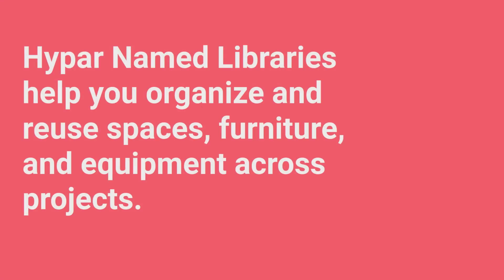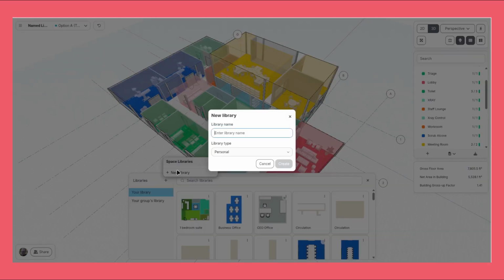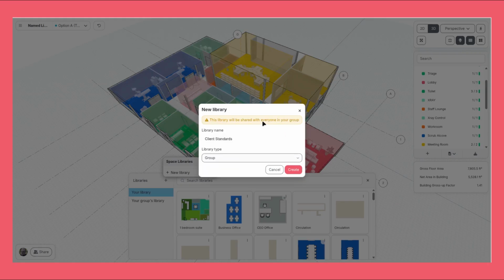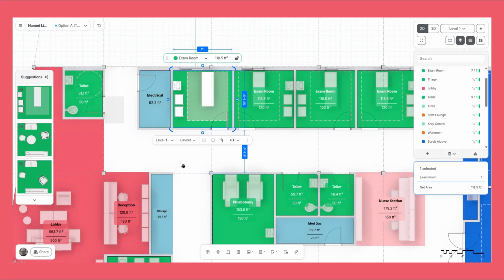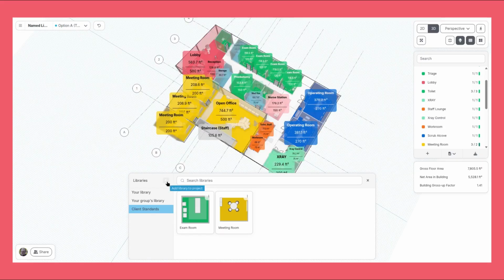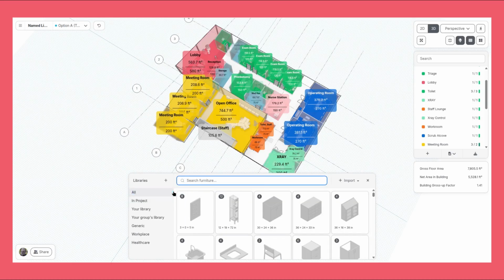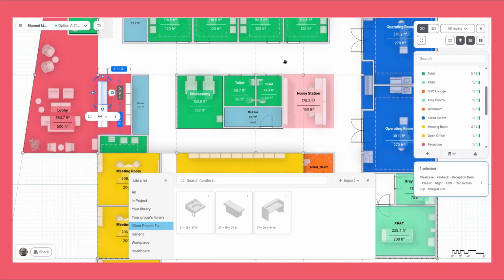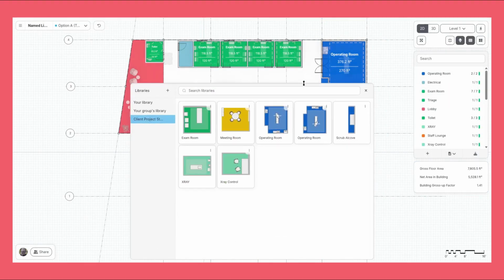How to use Named Libraries